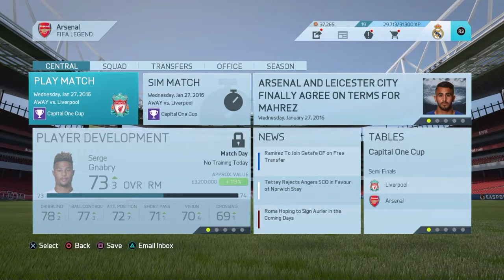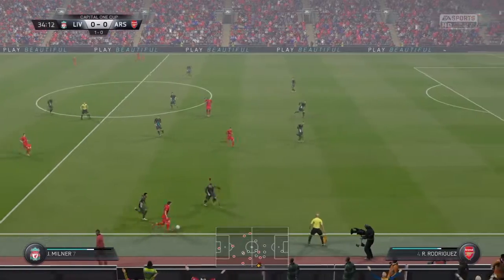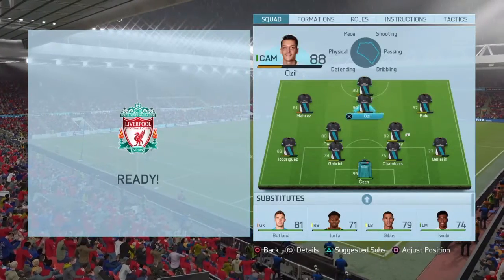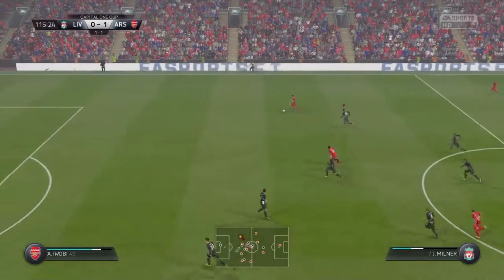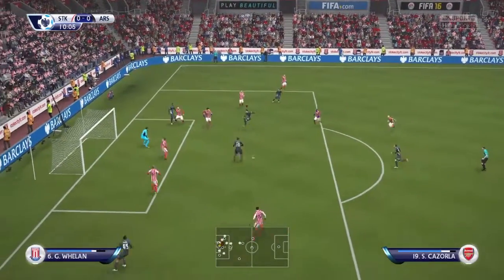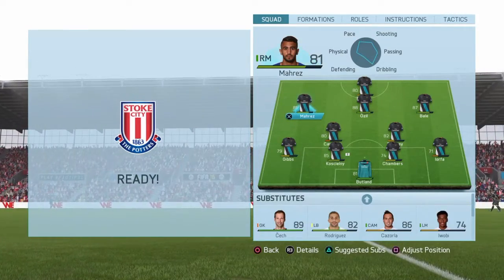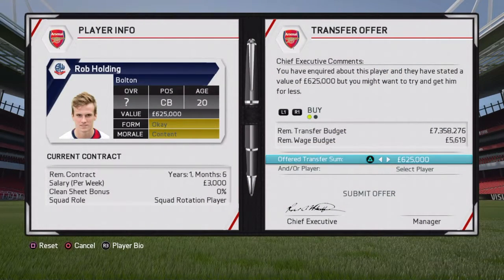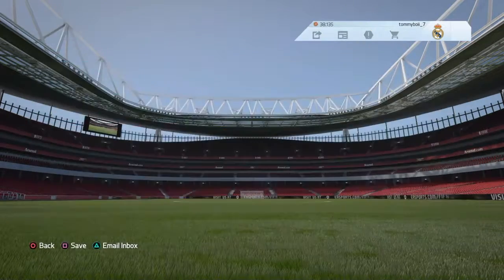CAPITAL ONE CUP SF 2ND LEG!!! ARSENAL CAREER MODE #14 (FIFA 16)